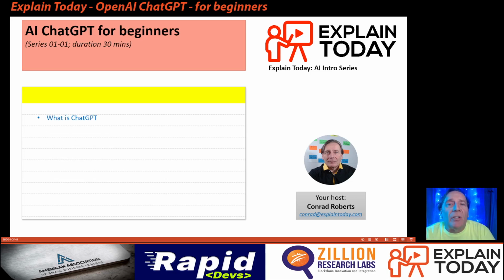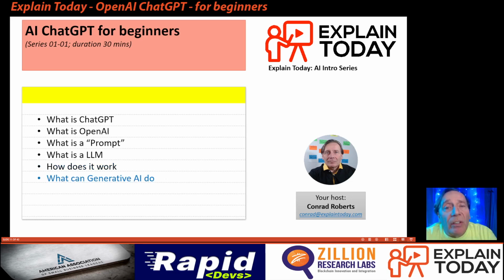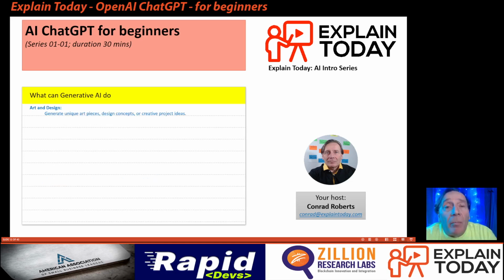Explain Today Series 01 01: AI ChatGPT for beginners V2 FREE PREVIEW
American Association of Small Business Leaders (AASBL.com):
AI Innovation = Education + Automation + Communication.

INTRO: Welcome to the American Association of Small Business Leaders, where innovation is key! Our mission is to provide you with the latest technologies updates to help you take your business to the next level.

From GPT-Workdesk to Blockchain Smart Contracts and Online Marketing Solutions, we have everything you need to innovate your business and stay ahead of the competition. Plus, with our AI Smart Marketing Grid and our Blockchain products, you can revamp your payment systems and marketing efforts to reach even more people and increase efficiency and productivity.

With our instructional Webinars, hands-on Workshops, eBooks, and videos, we walk you through these exciting technologies so you can keep your business up to date save a tremendous amount of time and money.

and become an active member to ensure your business’s future!